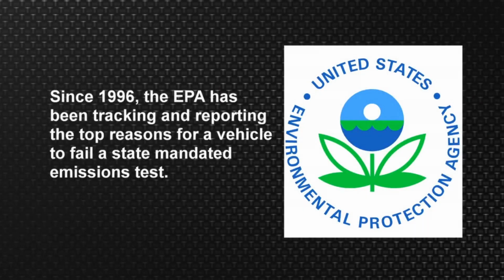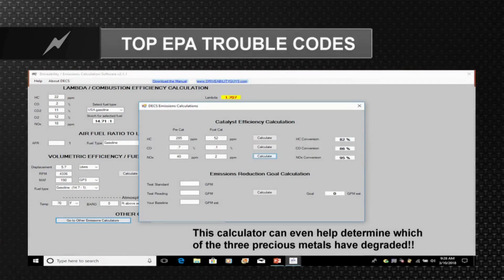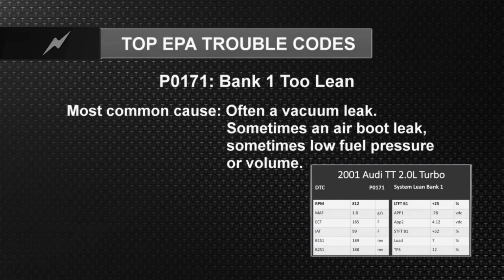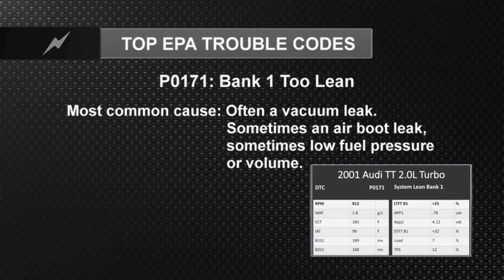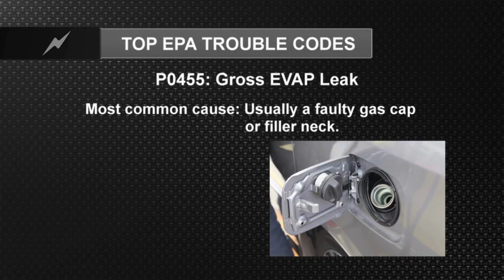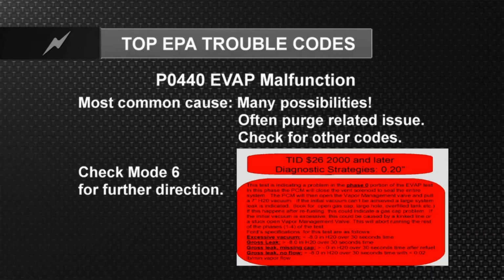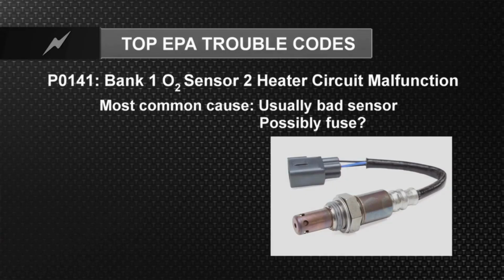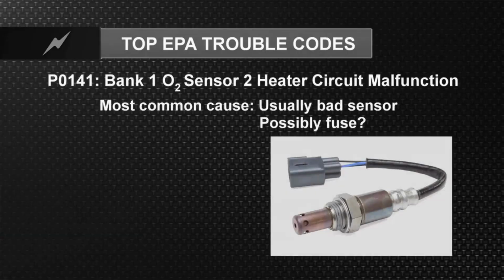EPA Codes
The EPA has tracked top vehicle emissions test failures since 1996, releasing quarterly reports. This covers common trouble codes .

P0420 (Bank 1 Catalyst Below Threshold): Usually a failed catalytic converter requiring replacement, unless an exhaust leak is present. Use an emissions calculator (some free, some paid) to determine actual catalytic converter efficiency by checking precious metal percentages (Platinum, Palladium, Rhodium). This also detects Venturi-style exhaust leaks, eliminating guesswork.

Lambda Reading: A side note on diagnostics—the Lambda reading (target of 1.0 for perfect stoichiometric combustion) on a gas analyzer is not affected by the catalytic converter and helps diagnose proper engine fueling before the tailpipe.

P0171 (Bank 1 Too Lean): Most often caused by a vacuum leak (air boot, intake manifold gasket) or low fuel pressure/volume. Diagnose vacuum leaks with a smoke machine (e.g., via the power brake booster hose). Diagnose fuel issues by checking fuel trim on a scan tool.

P0455 (Gross EVAP Leak): Commonly caused by a faulty gas cap or a corroded filler neck (common in rust-belt areas). Start by checking the code setting strategy/Mode 6 diagnostics on your scan tool. A gross leak means a significant opening (like an open gas cap or disconnected hose), not a small seal leak. Use common sense; a smoke machine should show an obvious leak or can be used to check for a stuck-open purge solenoid.

P0442 (Small EVAP Leak): Possible causes include a slightly leaking gas cap, a faulty canister closed vent valve, or an EVAP bypass hose. Use a scan tool and a smoke machine to perform a system seal test and locate the leak.

P0440 (EVAP Malfunction): A vague code often pointing to a purge-related issue. Check for related codes and Mode 6 data for diagnostic insight.

P0141 (Bank 1 Sensor 2 O2 Sensor Heater Circuit Malfunction): Usually a faulty post-cat O2 sensor. Check for a fuse in the heater circuit using a wiring schematic. To diagnose wiring, unplug the sensor; with the key on, you should see 12 volts at the computer side of the harness. No 12V and no fuse suggests a wiring or PCM problem.

P0128 (Coolant Thermostat Out of Range): Check for low coolant or a bad thermostat; replacement is common.

P0174 (Bank 2 System Lean): Check scan tool freeze-frame data. If Bank 1 fuel trim is also high, suspect a common problem like an intake boot leak, mass airflow sensor issue, low fuel pressure/volume, or a manifold vacuum leak. A smoke machine is a key diagnostic tool.